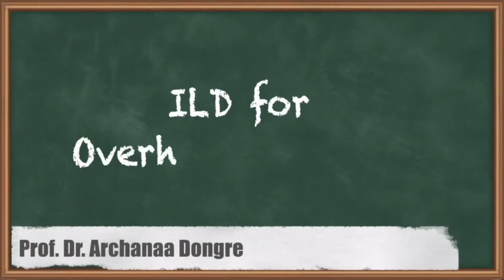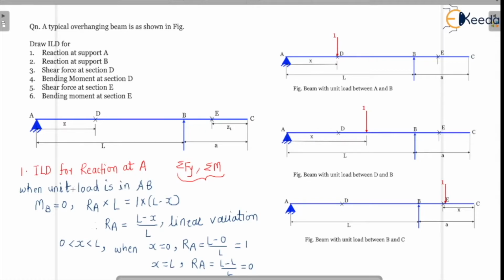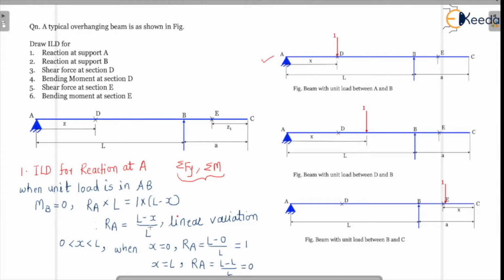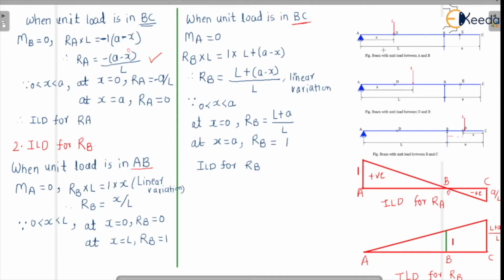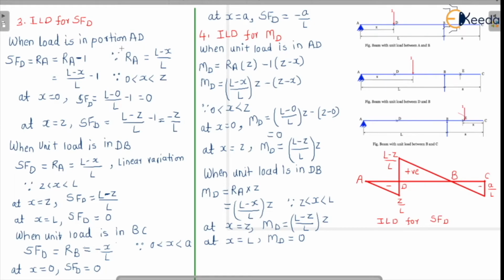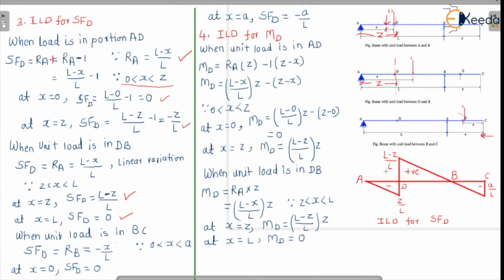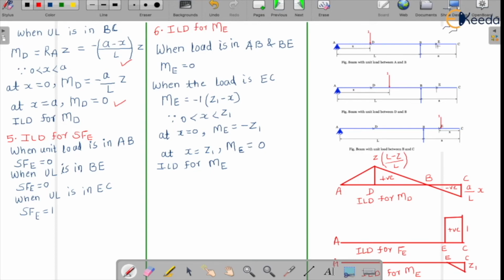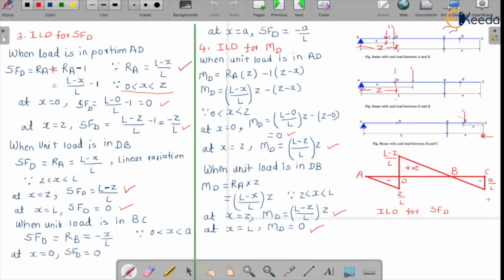I L D for Overhanging Beam - Rolling Loads and Influence Line Diagrams - Structural analysis 1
Video Name - I L D  for Overhanging Beam

Chapter - Rolling Loads and Influence Line Diagrams

Happy Learning